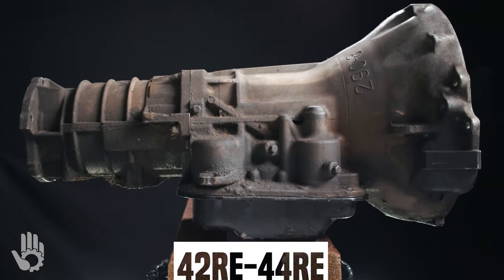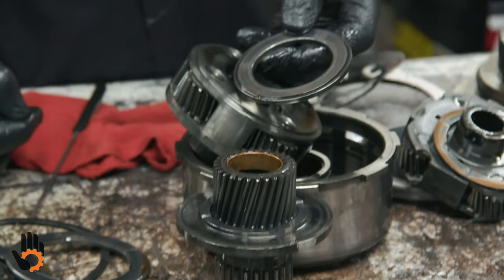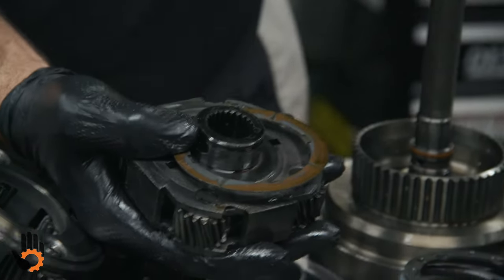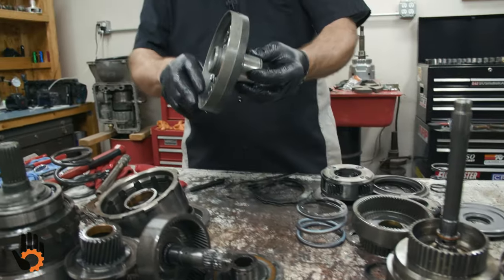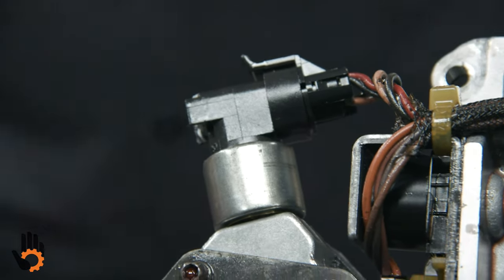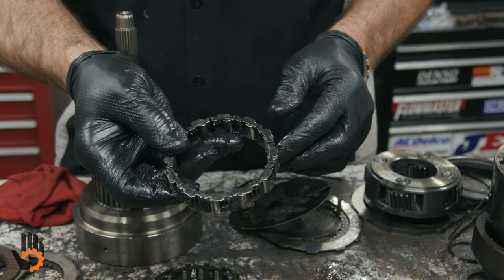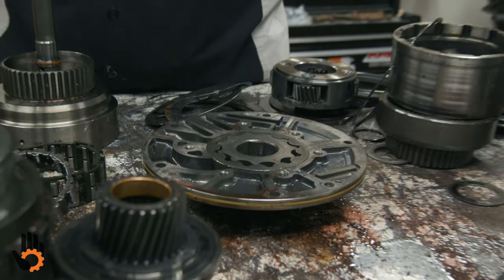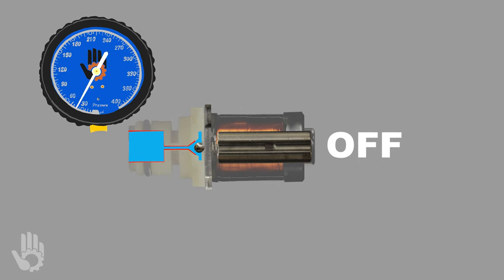Dodge 42RE / 44RE / A500 - Inspection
Learn what it takes to inspect the Dodge 42RE -44RE automatic transmission.
The best parts, tools, and techniques, will be null, and void, if damaged parts are used during a rebuild.  That being said, a thorough inspection is the first step towards a successful rebuild.

This trans has numerous names and generations:
A904 (Chrysler 904, Dodge 904, Mopar 904, TF6, TorqFlite 6)
A500
40RH
42RE (42RH)
44RE (44RH)

Vehicles:
89-03 Dodge Dakota
98-00 Dodge Durango
89-01 Dodge Ram Pickup 150 / 1500
89-03 Dodge Ram Van B150 / B250
93-04 Jeep Grand Cherokee
96-98 Jeep Grand Cherokee 5.2 V8.

Help This Channel Grow:
Coming Soon!

RESOURCES:
      1)  Safety-Wear:  😷
            A)  Comfortable Safety Glasses (3M):
            B)  Awesome Nitrile Gloves:  🧤
      3)  42RE Repair Manuals:  📕
      4)  42RE Tools:  🔧
Craftsman 230-Piece Tool Set
T-25 Torx
Pump Puller
Pump Pry Bar
Pump Slide Hammer (Adapters
Palmgren 3-Ton Arbor Press (12 inch working height)
Lip Seal Installer
Lip Seal Installer (Huge Time/Headache Saver)
42RE Overdrive Housings Tools
Universal Clutch Spring Compressor (Use in trans & drums)
Adjustable Clutch Spring Compressor (Use with shop press)
Snap-Press (Use on bench)
Universal Bushing Driver Kit (Larger Sizes)
Universal Bushing Driver Kit (Smaller Sizes)
Snap Ring Pliers (Clutch Spring Compressor Snap Ring)
Snap Ring Plier Set (Pump Circlip Snap Rings)
      5)  42RE Parts:  🔩
Reman Unit
                  Overhaul Kit:
                  Valve-Body Kit:
                  Bushing Kit: (Includes OD section)
Bearing Kit (OD Housing)
Washer Kit
Filter Kit
Gasket (fiber)
Band (Front) (Intermediate)
Band (Rear) (Low/Reverse)
Low Roller (One-Way)
OD Overrun Clutch (One-Way)
OD Planet Carrier
                  Electrical:
Solenoids (3-4)(TCC)
                                    Solenoids (Governor & Transducer):
                                    Neutral Safety Switch:
Output Speed Sensor
      6)  Shop Supplies:  ✏️
Assemblee Goo (LubeGard)
Thread Locker (Permatex) (Blue)
Brake Parts Cleaner (3M)
Cooler Flush